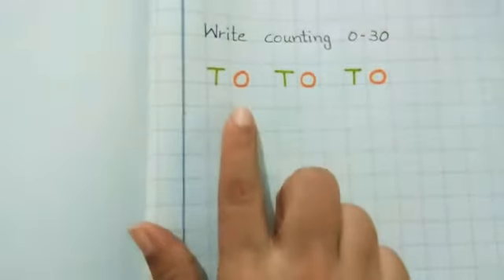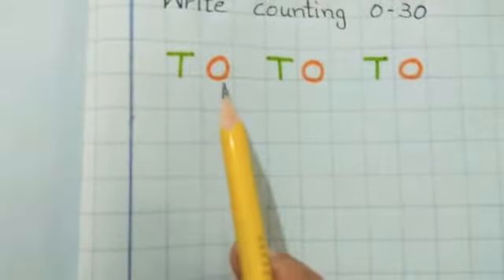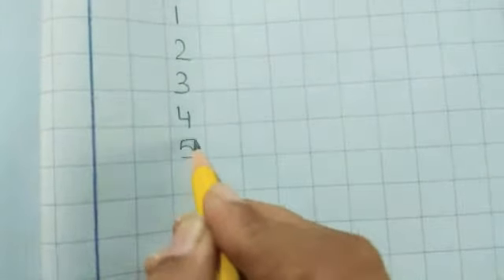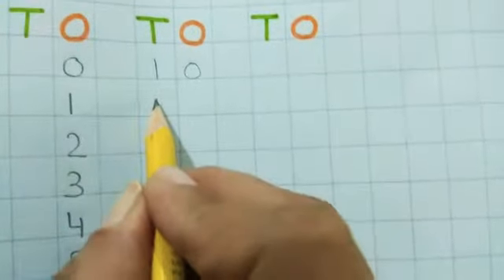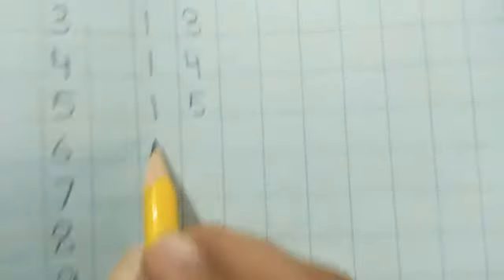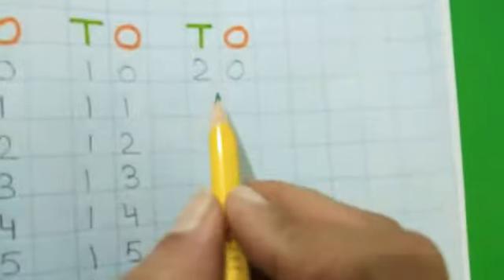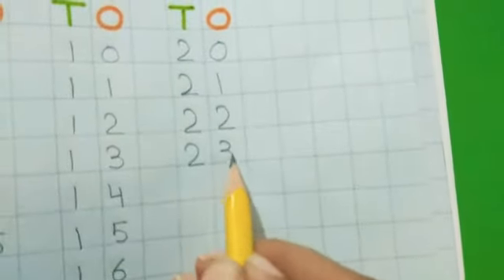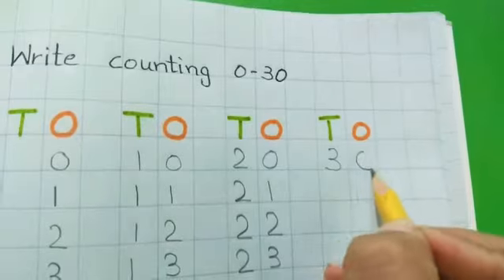Counting 0 - 30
Class prep math counting